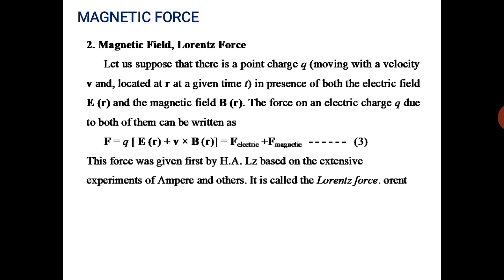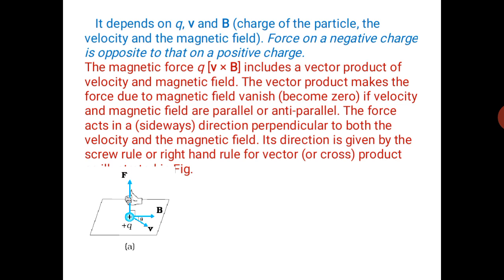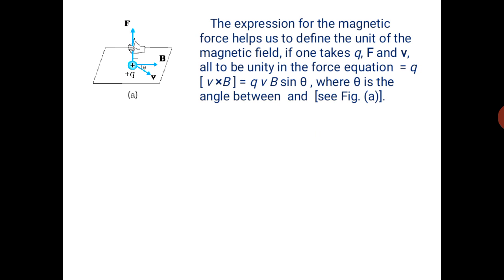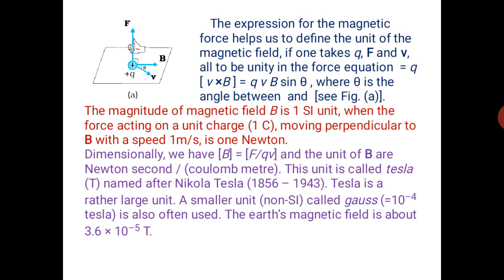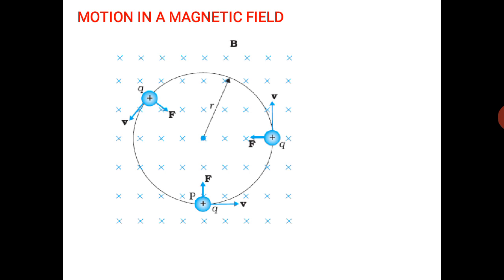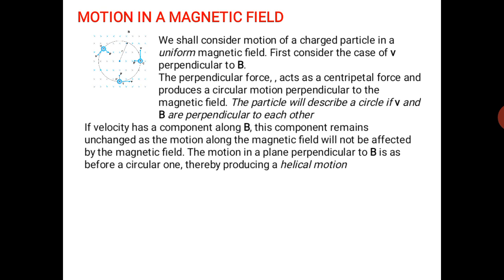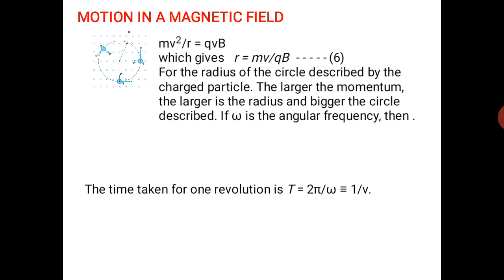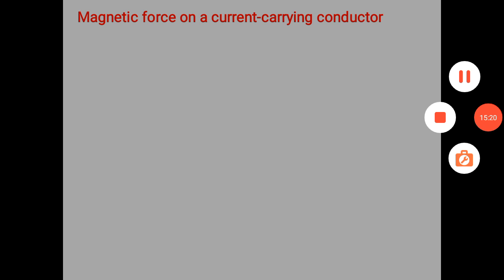Moving Charges and Magnetism 02